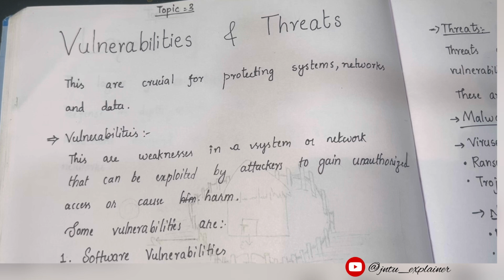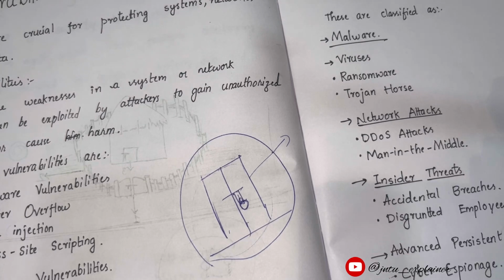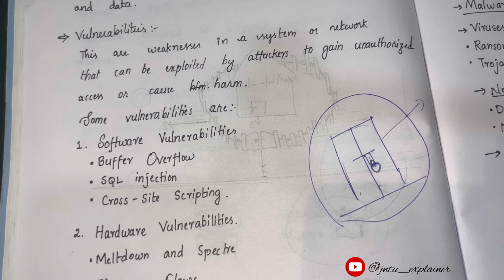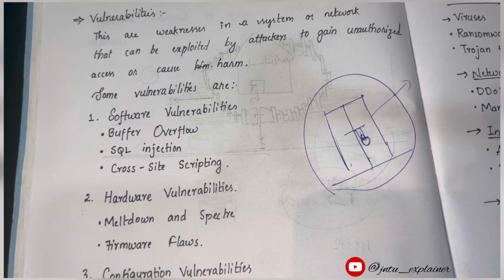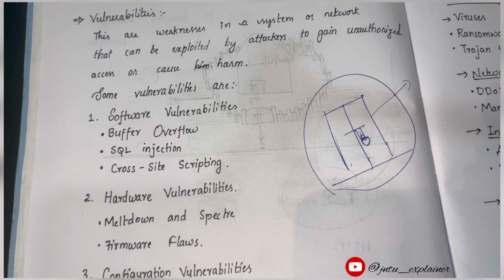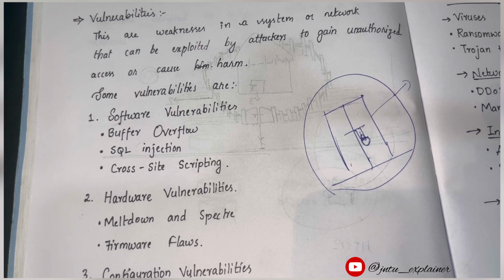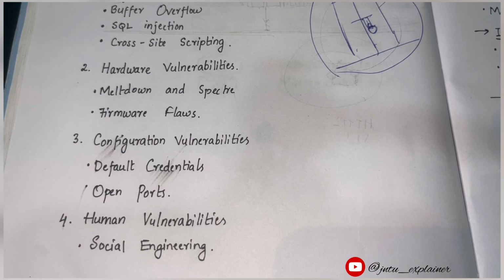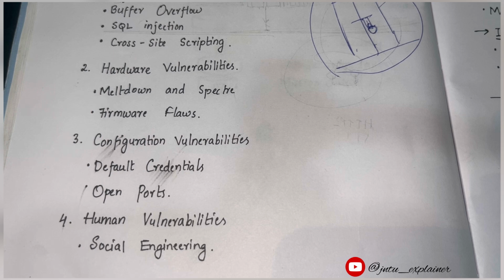VULNERABILITIES IN CYBERSECURITY || CYBERSECURITY JNTUH || R-18 3-2 || SUBSCRIBE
In this video I have explained about the vulnerabilities in cybersecurity which will be helpful for jntuh 3-2 students